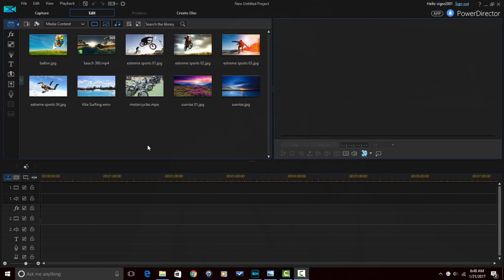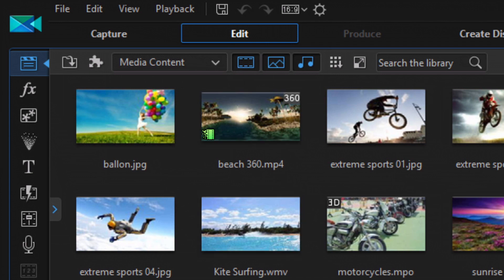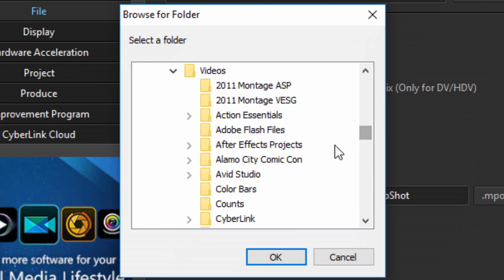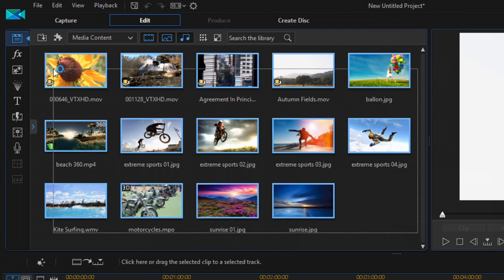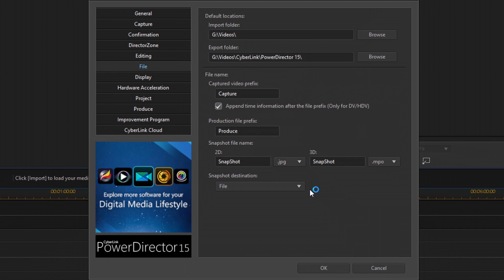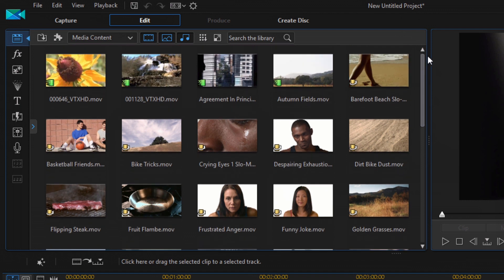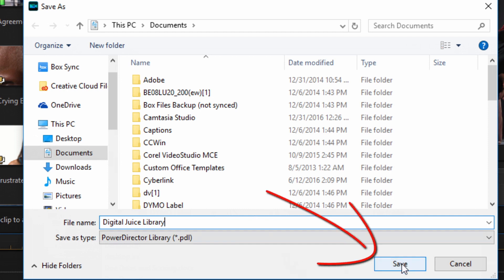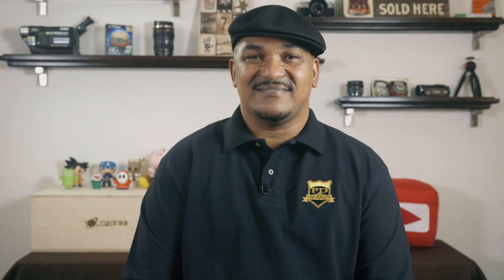Default Import Option | PowerDirector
PowerDirector 15 Import Options. Learn how to change import options and create a library in CyberLink PowerDirector 15 Ultimate. PowerDirector 15 has multiple options to import files for your projects  but sometimes you may want to get to your files as quickly as possible. Changing the import default and taking full advantage of the library menu allows you to use alternatives that let you get to your files faster.

You can access the import defaults from the user preferences section. Once you are in the preferences section you go to the file option. There you will find the option to change the import default location. You can select a specific folder to import your files from and every time you choose to import media files PowerDirector will open that folder location. You can also select the item one step above the folder level. Then you can select a specific folder and the entire folders contents will be imported into the program.

This is a great way to increase your productivity and streamline your workflow. The default import folder option and the option to create a library using the library menu will provide you with several ways to get your files quicker using CyberLink PowerDirector 15 Ultimate.

Title: Future Focus Version B
Composer: Joshua Mosley
Album: MusicBOX Collection 2
Publisher: Digital Juice Music, INC.

FAN MAIL & PRODUCTS:
PowerDirector University